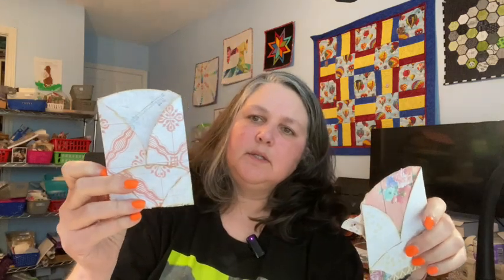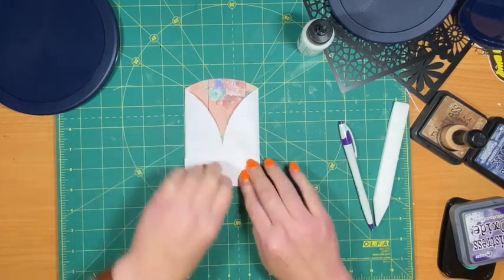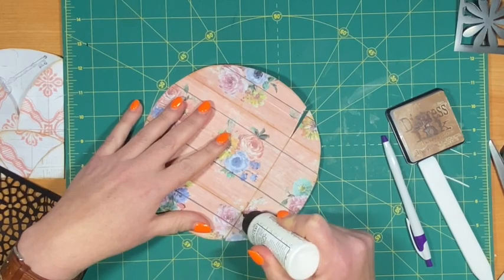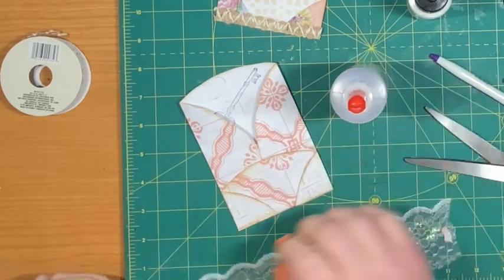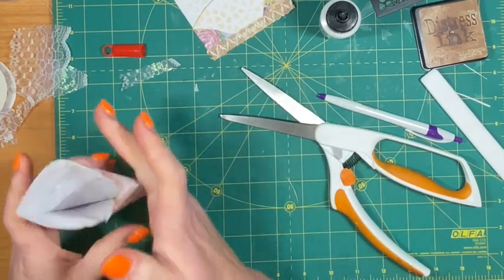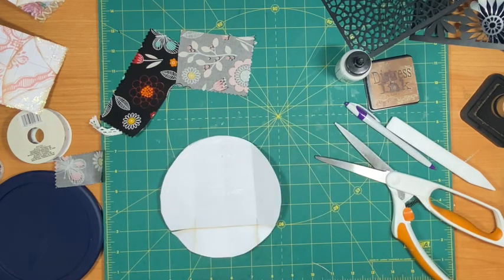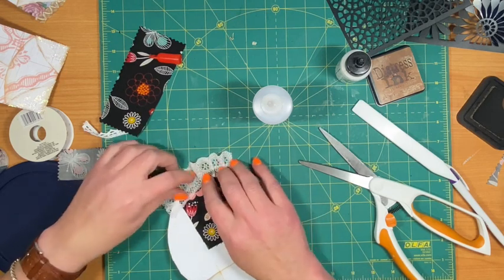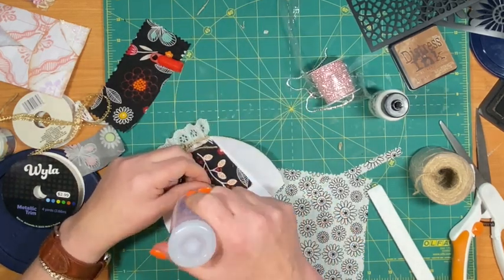Make a Circle Pocket with One-Sided Paper!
Learn how to make a Circle Pocket using single-sided paper in this fun tutorial! Watch as Esther guides you through the process step by step.